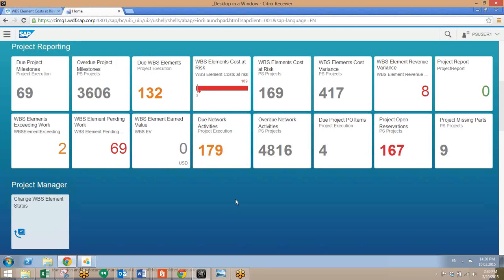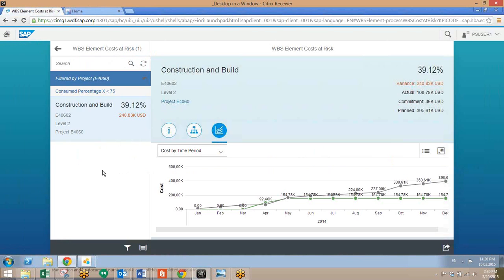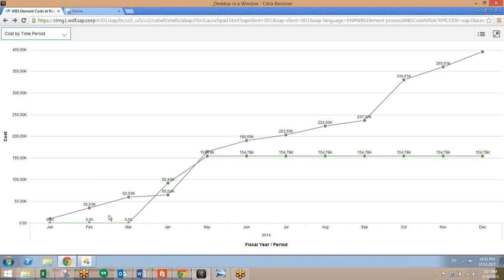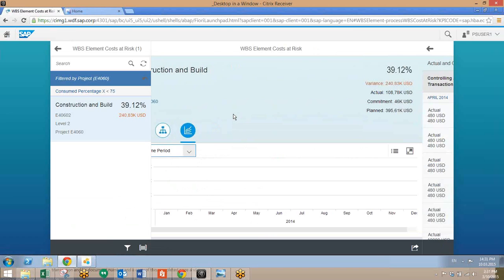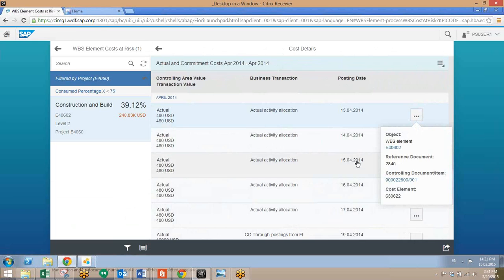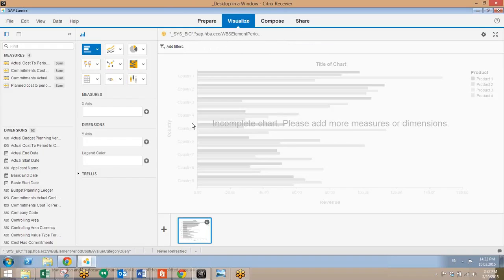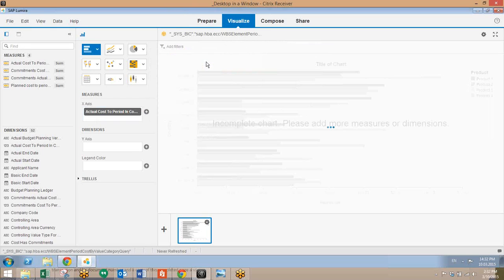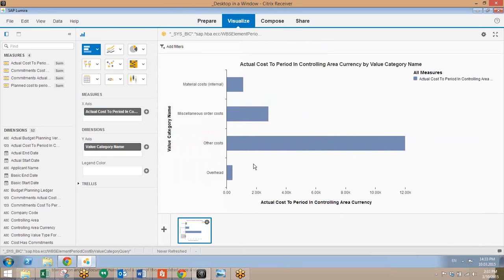SAP on HANA: Project Execution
SAP on HANA: Project Execution by Blue Marble Consulting